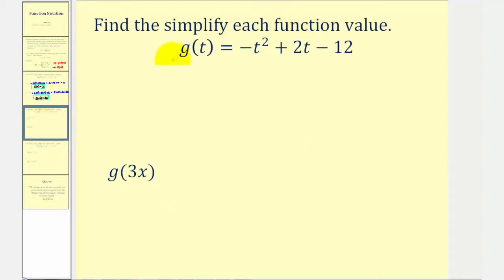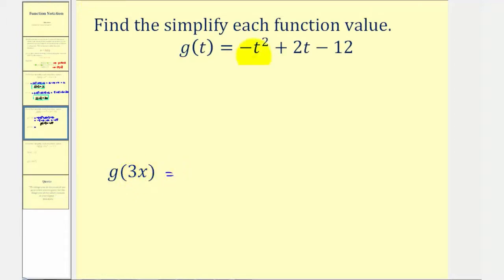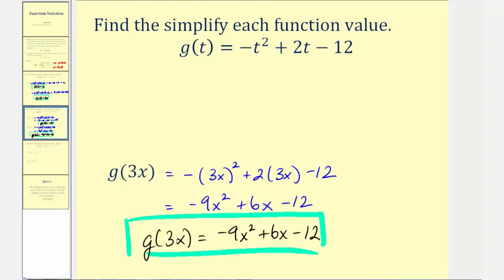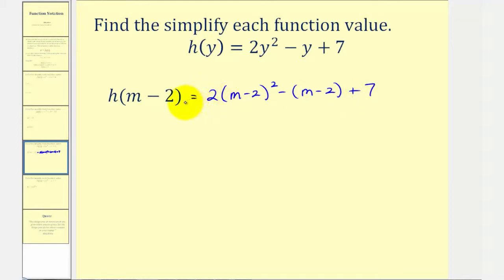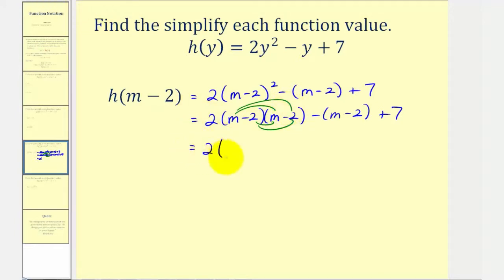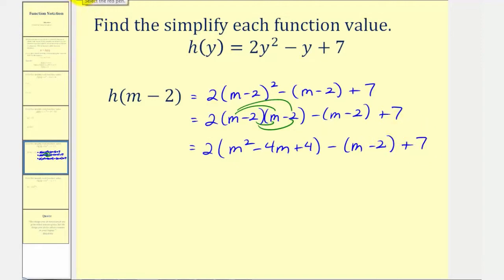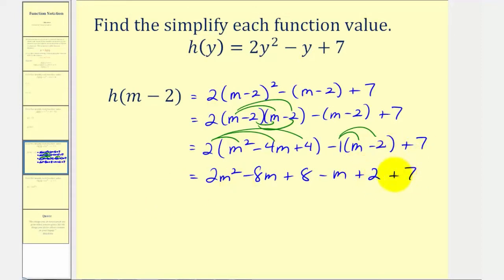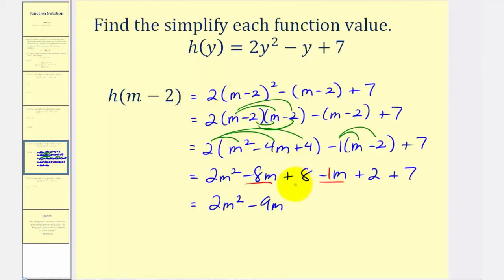Evlautating Functions with Algebraic Inputs